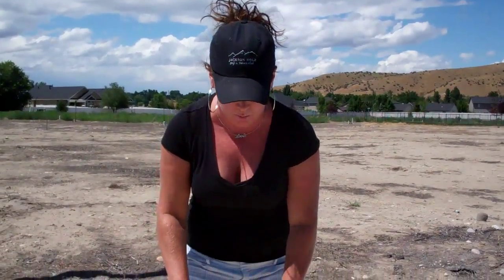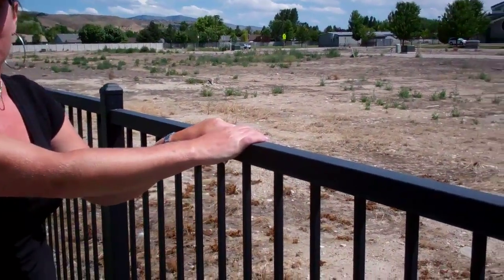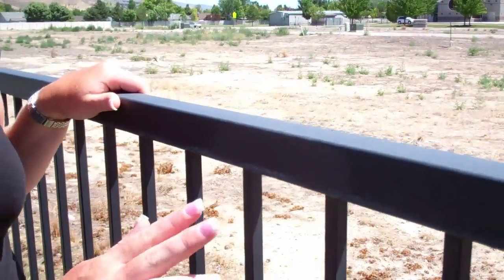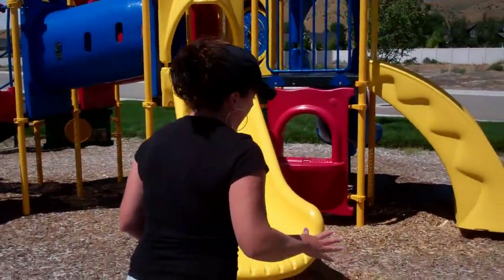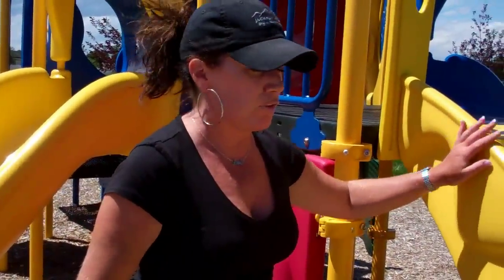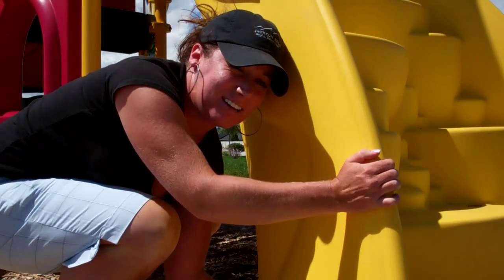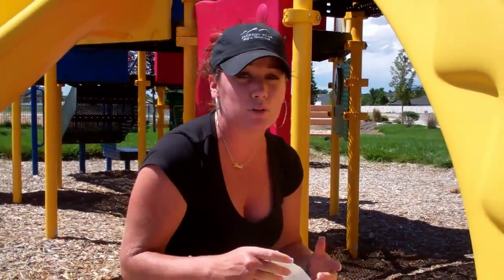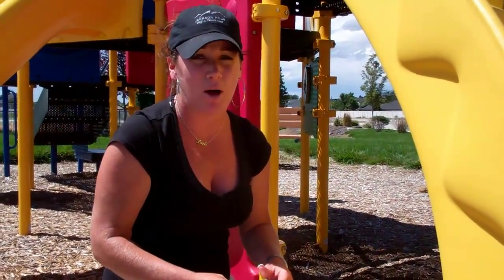Kate breaks down the clues at The Bandits map-hiding spot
Kate visits the area where the map was found and breaks down the clues at The Bandits map-hiding spot.  Complete clue details available at mix106radio.com.